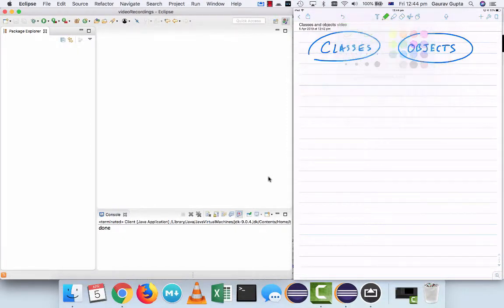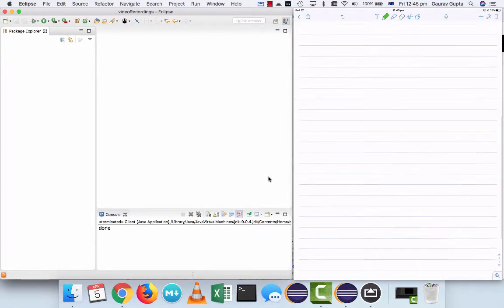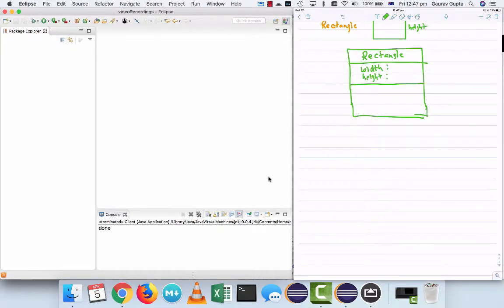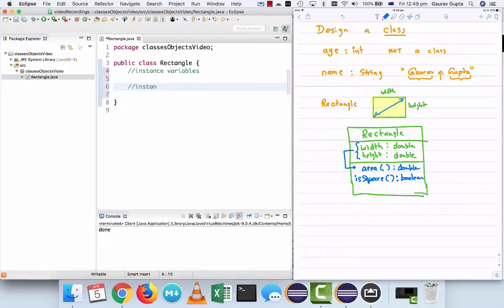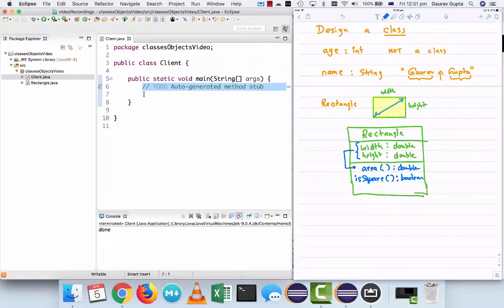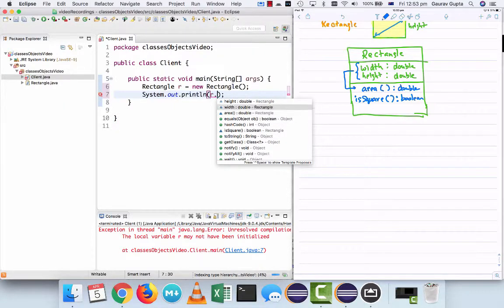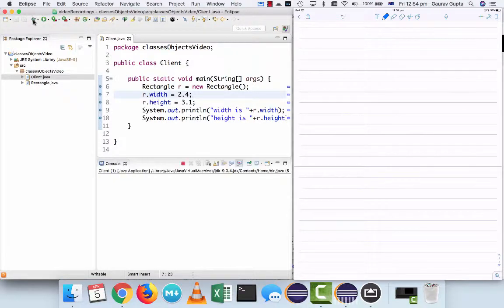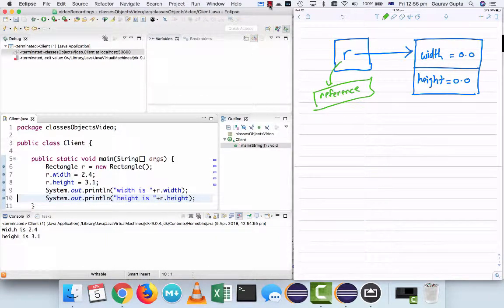Classes Objects 1 - Introduction